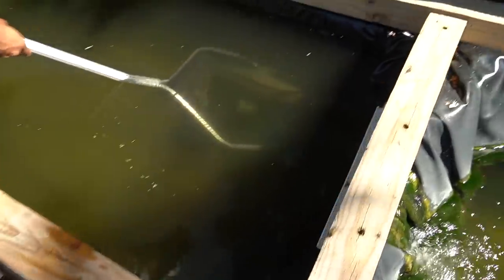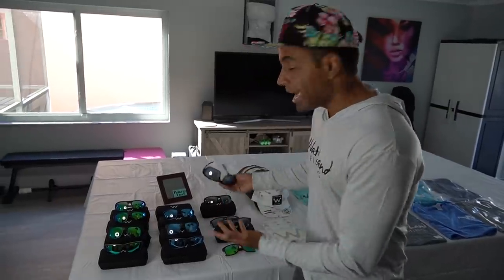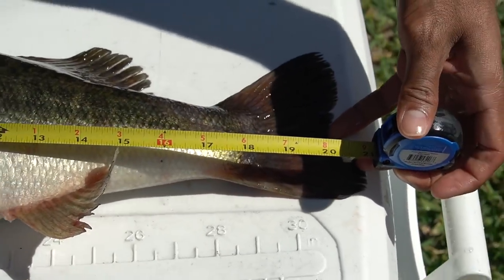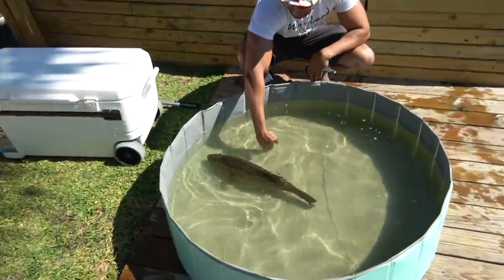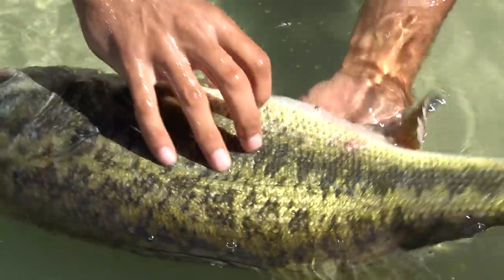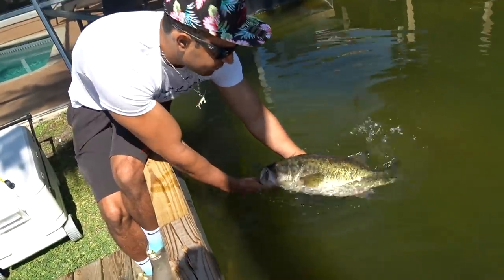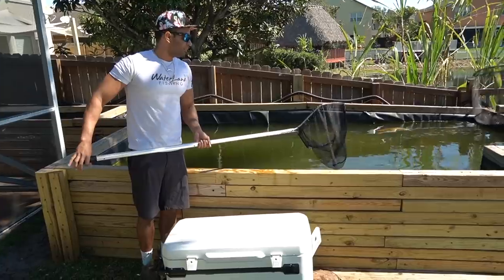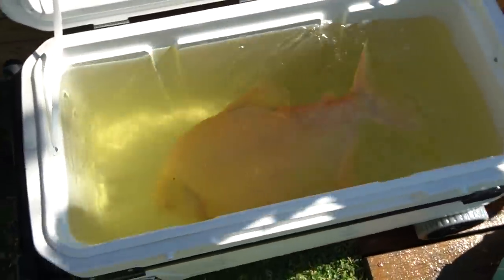SHAMU FINALLY RETURNS! **MY BIGGEST FISH By WEIGHT in DOG POND!**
Shamu finally returned biggest bass fish by weight measured in dog pond.